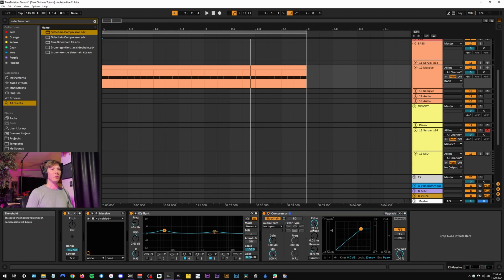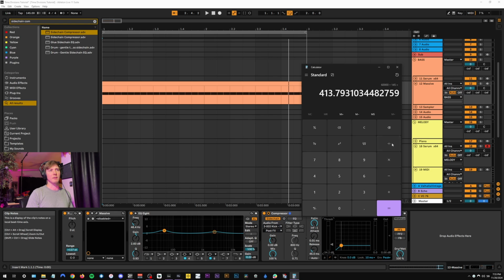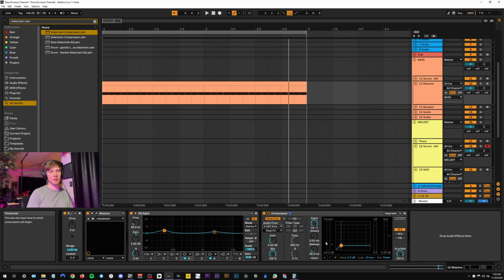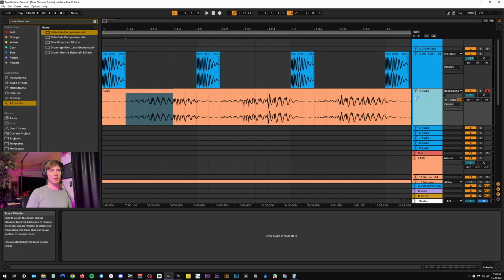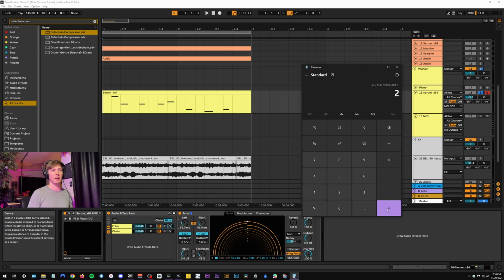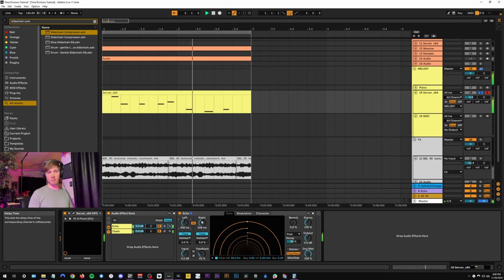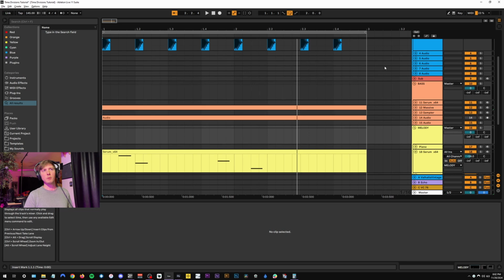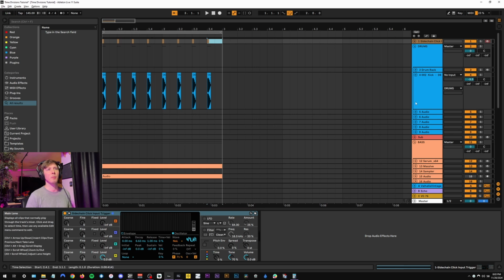Sidechain and Delay Time... Using a Calculator?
In this video we take a look at how we can calculate our sidechain and delay times using our good old trusty calculator app. We find the exact time in milliseconds it takes for our sidechain to complete its process and we try this concept with different beat divisions, using different effects and bouncing our results to audio.